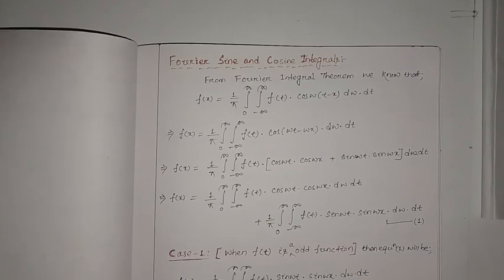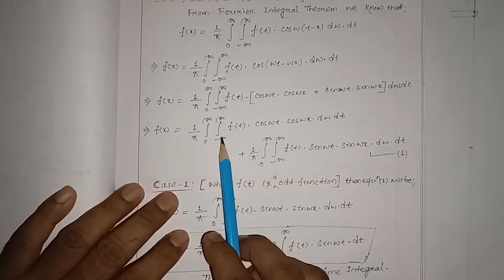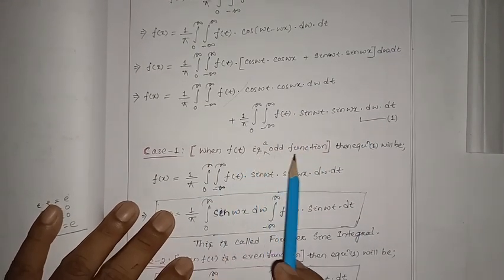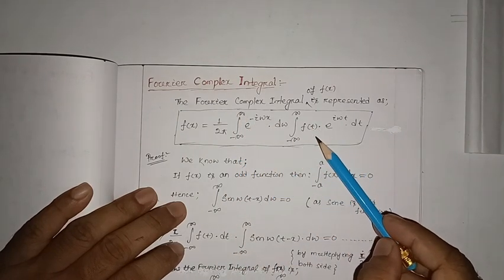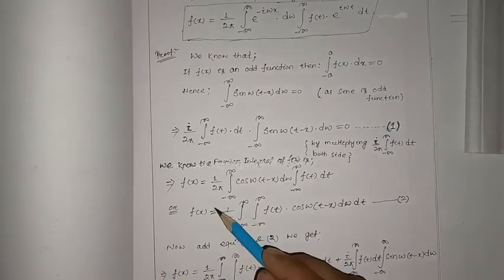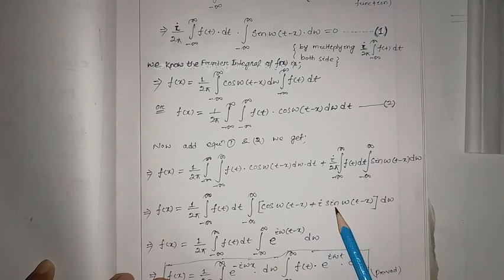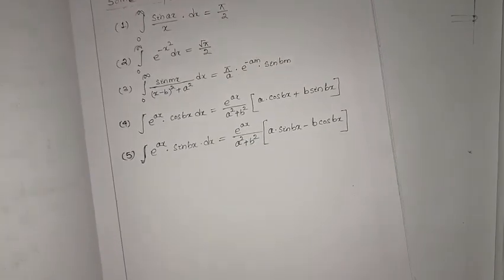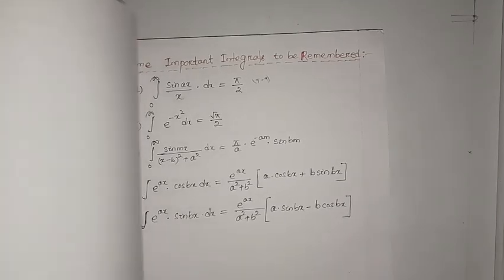𝐅𝐨𝐮𝐫𝐢𝐞𝐫 𝐒𝐢𝐧𝐞 𝐚𝐧𝐝 𝐂𝐨𝐬𝐢𝐧𝐞 𝐈𝐧𝐭𝐞𝐠𝐫𝐚𝐥 || 𝐅𝐨𝐮𝐫𝐢𝐞𝐫 𝐂𝐨𝐦𝐩𝐥𝐞𝐱 𝐈𝐧𝐭𝐞𝐠𝐫𝐚𝐥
𝐅𝐨𝐮𝐫𝐢𝐞𝐫 𝐒𝐢𝐧𝐞 𝐚𝐧𝐝 𝐂𝐨𝐬𝐢𝐧𝐞 𝐈𝐧𝐭𝐞𝐠𝐫𝐚𝐥
𝐅𝐨𝐮𝐫𝐢𝐞𝐫 𝐂𝐨𝐦𝐩𝐥𝐞𝐱 𝐈𝐧𝐭𝐞𝐠𝐫𝐚𝐥